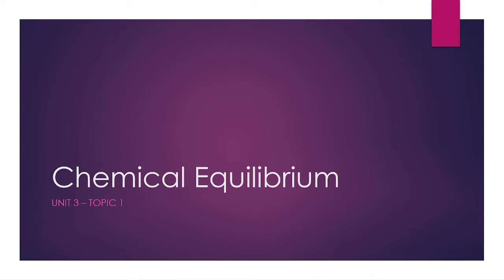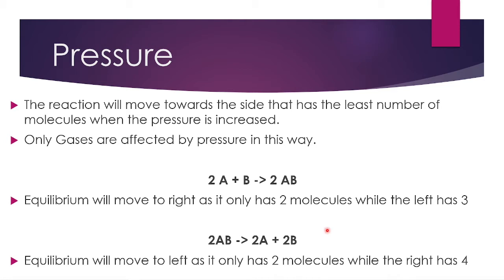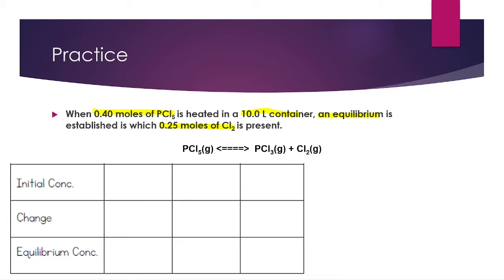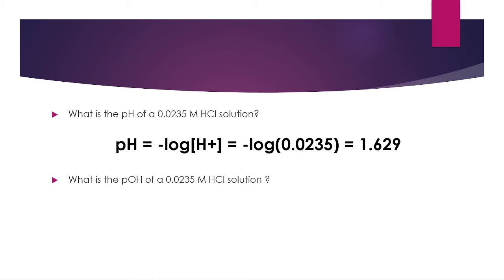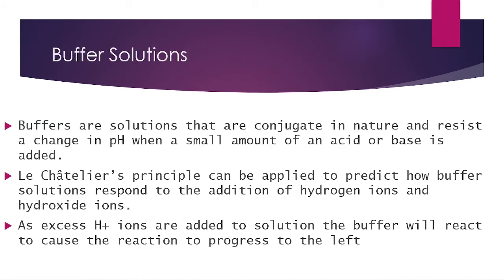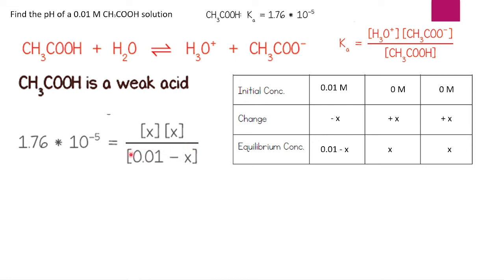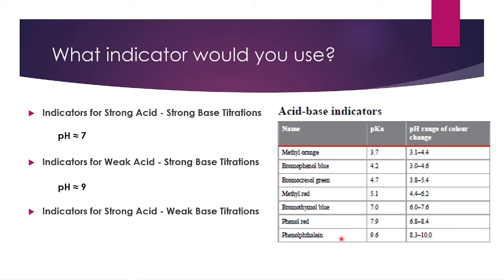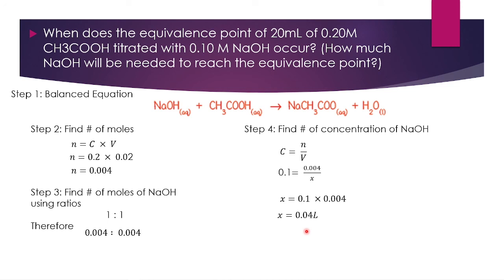QCAA Chemistry Unit 3 Topic 2 ~ Chemical Equilibrium Overview Powerpoinnt